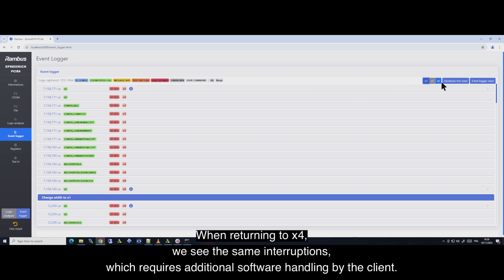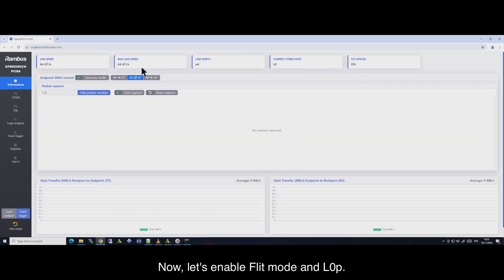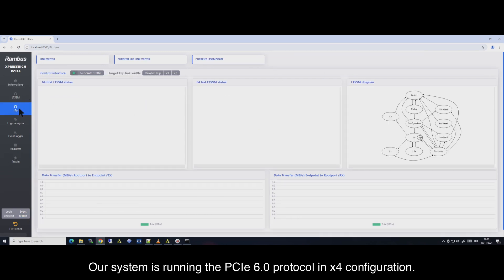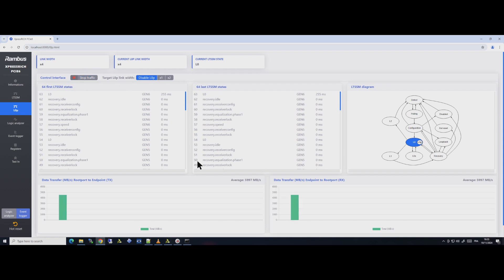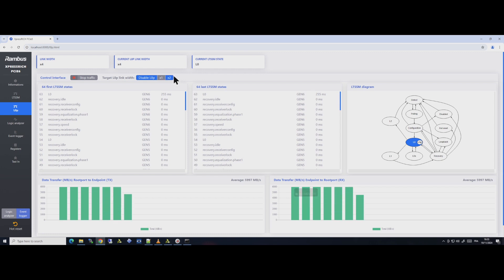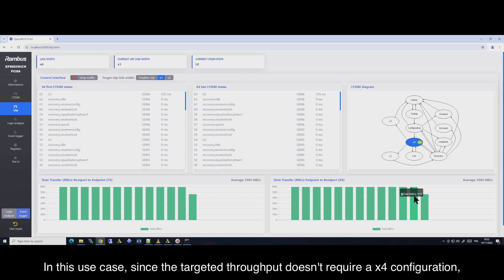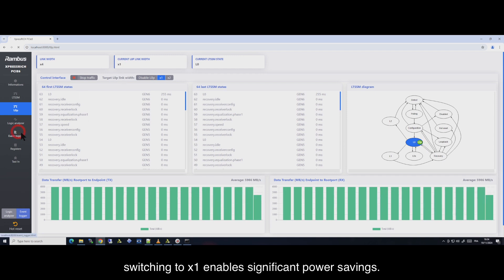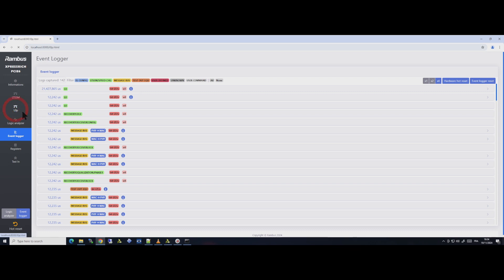PCIe 6.0 L0p Feature Demonstration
Discover the PCIe 6.0 L0p feature demonstration by Rambus! Watch how L0p mode enables dynamic power optimization by adjusting active lanes while maintaining performance. We'll also compare traditional lane width transitions with the new seamless L0p capability using our XpressAGENT debug tool.

Key highlights:
- Real-time visualization of a system running the PCIe 6.0 protocol
- Smooth transition between x4 and x1 configurations without traffic interruption
- See how Flit mode and L0p work together to save power while maintaining data rate
- Experience the power of XpressAGENT's intuitive interface for PCIe analysis

Perfect for engineers, system architects, and anyone interested in next-generation PCIe technology. See the future of power-efficient PCIe design in action.